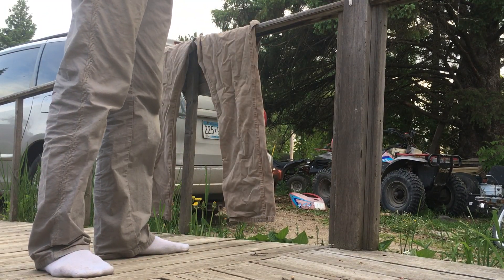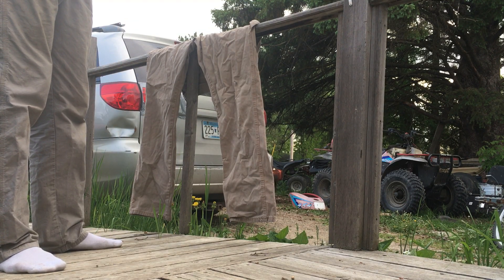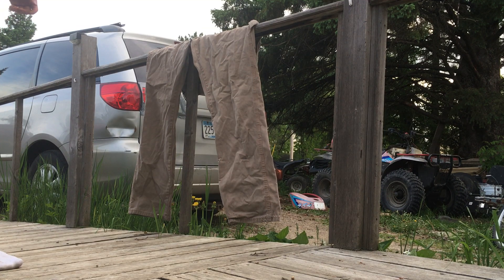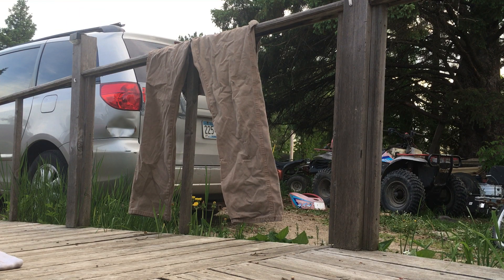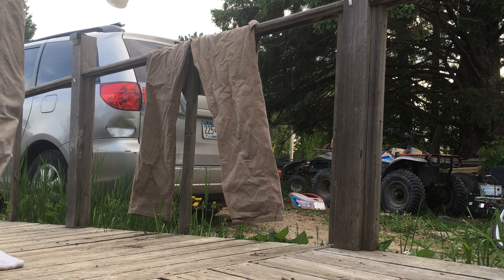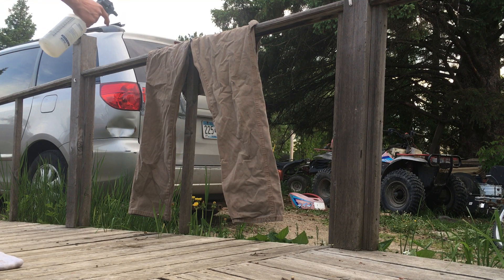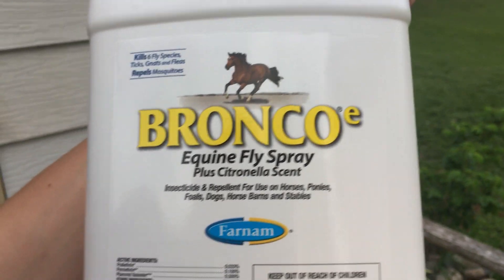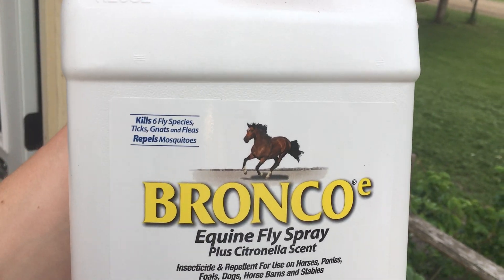Trying out permethrin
Hope you enjoyed the video watch out for me wearing these pants while bush crafting soon.